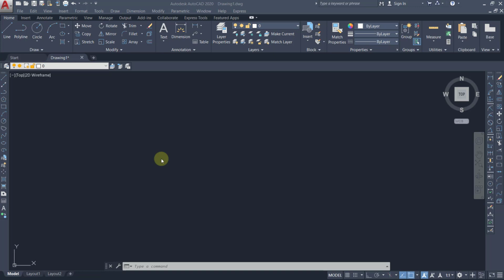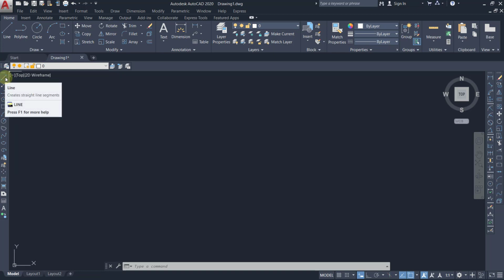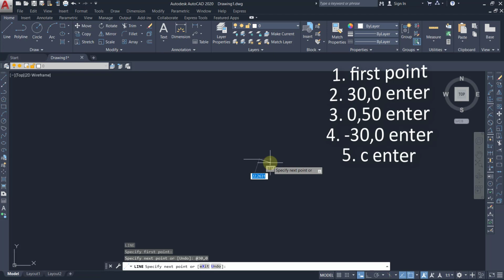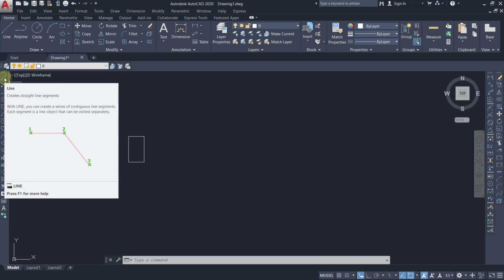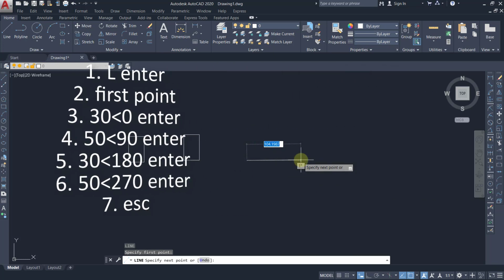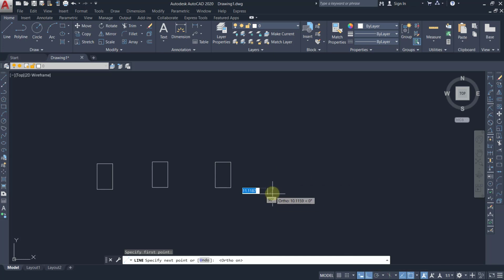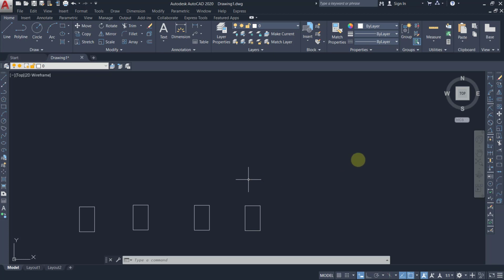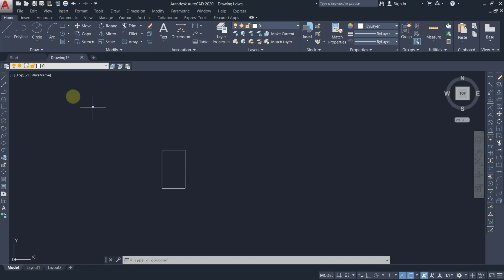Autocad Tutorials for Civil Engineers 2 (line (L) & F12 Dynamic Input & F8 ORTHO)